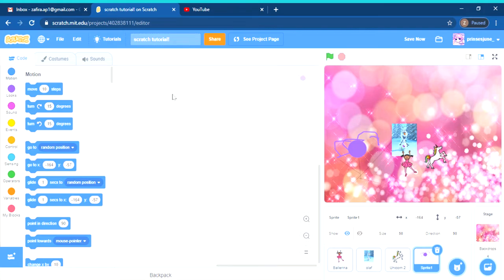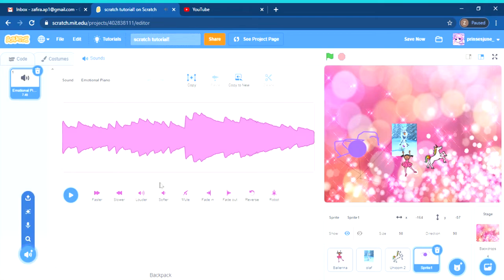How To Add Your Own Sound's On Scratch In 4 Different Way's~Zafira~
~8/June/2020~
Hi everyone!Zafira here.Today I already made 2 or 3 different vid's cause yeah..it's fun and in this vid i am going to show 4 way's to make you own sound on scratch.Don't forget to like and subscribe.
BYE!